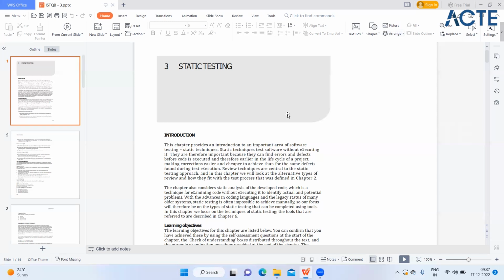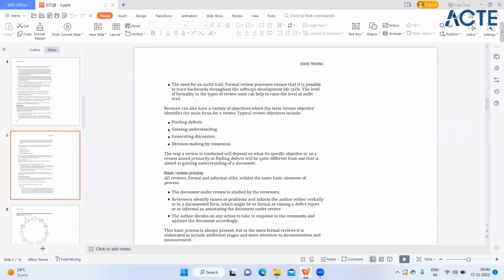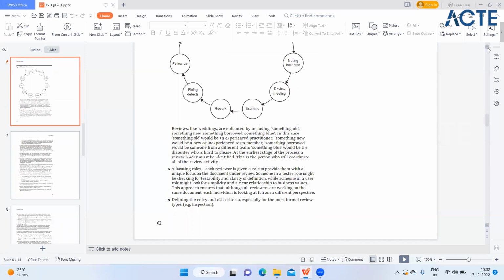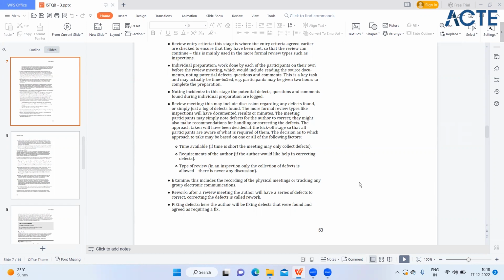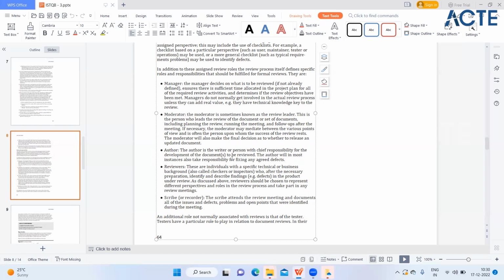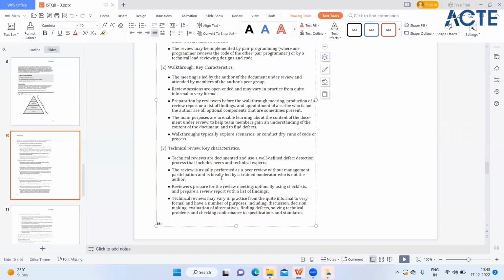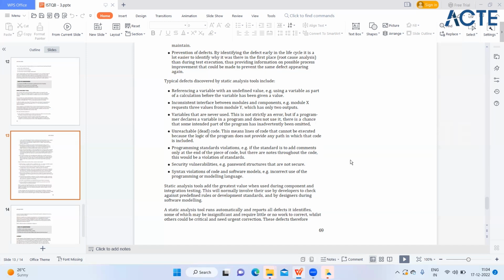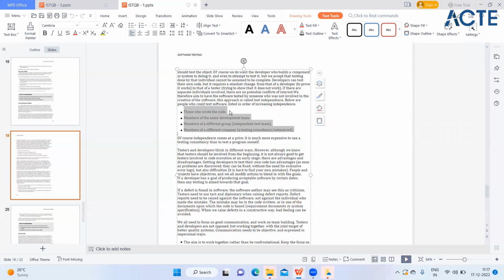ISTQB | Module Static Testing | Part - 1